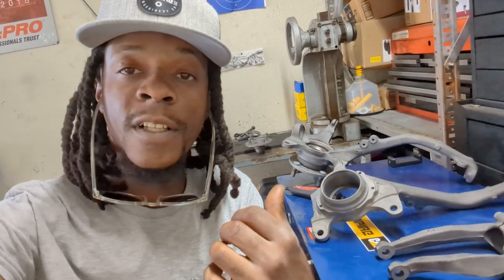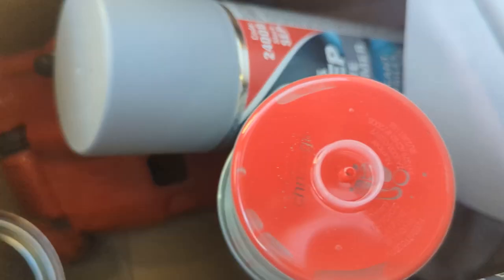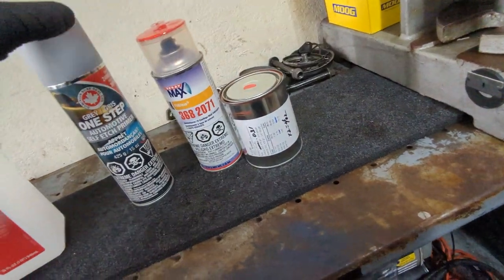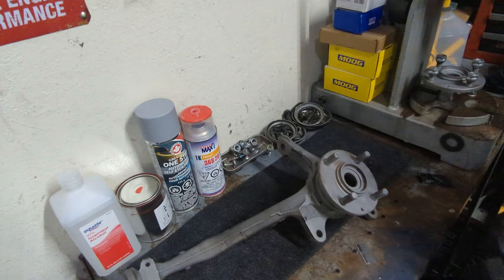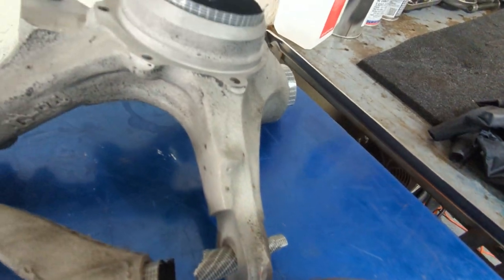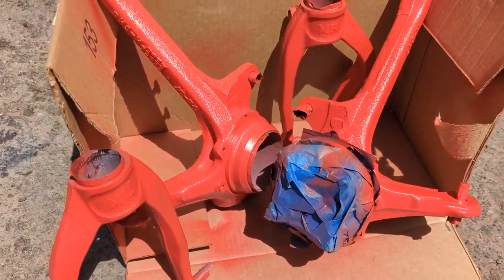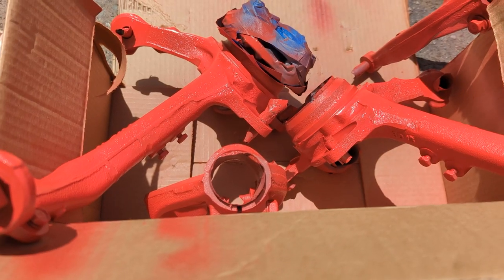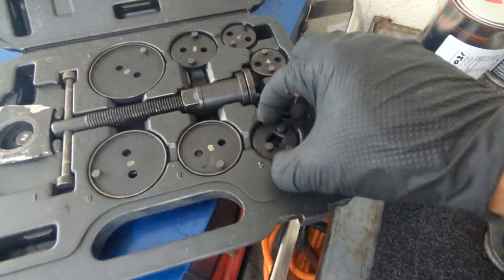Painting the Spindles on my EF Civic [Rebuild Part 2/ Bearing stuck in hub]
Painting the spindles on my 91 Civic Hatch. Removing the bearing race stuck on  wheel hub